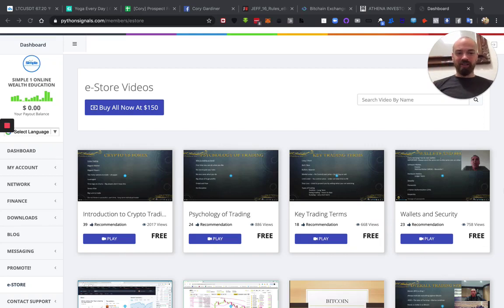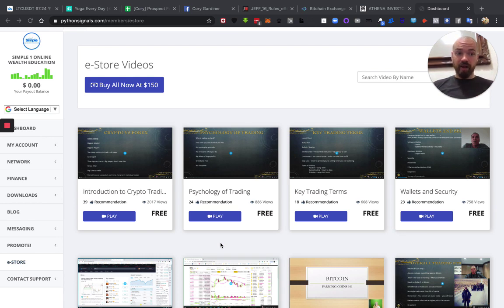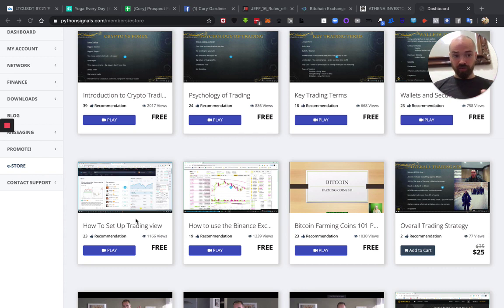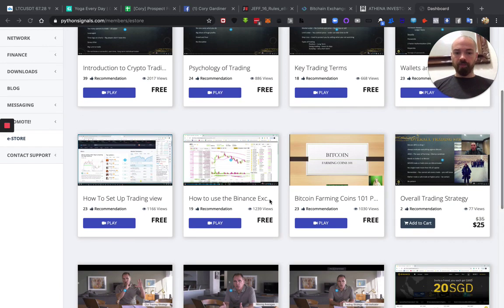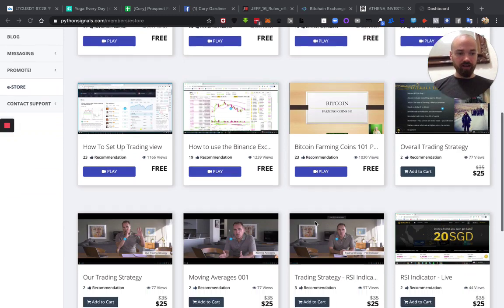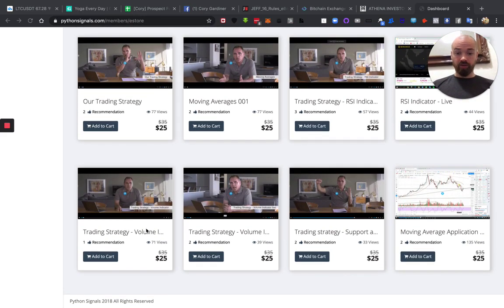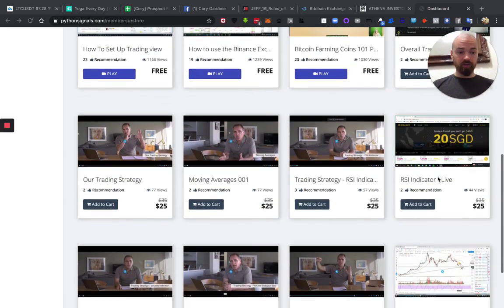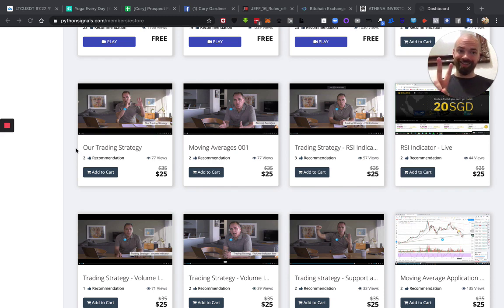SOWE Inner Circle - Free Crypto Trading Training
The biggest reason I ask people to set up a free Tonoit (formerly PythonSignals) Account

Excellent information when you're first starting to get set up, as well as making your first moves in the crypto space